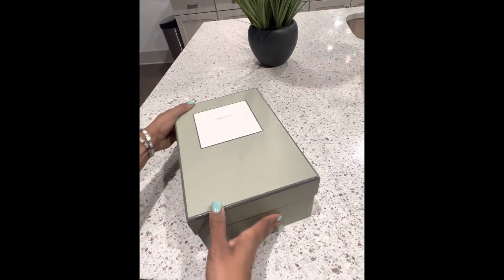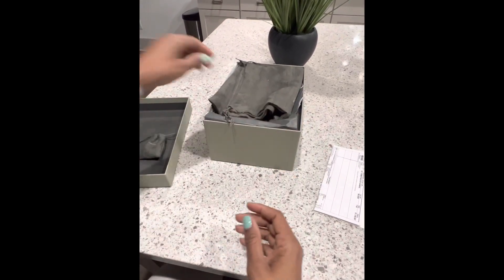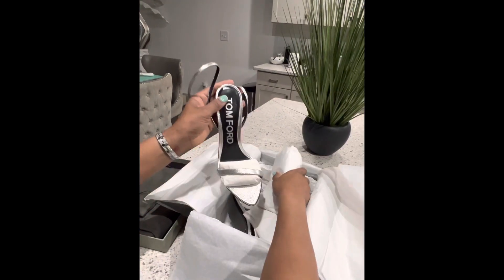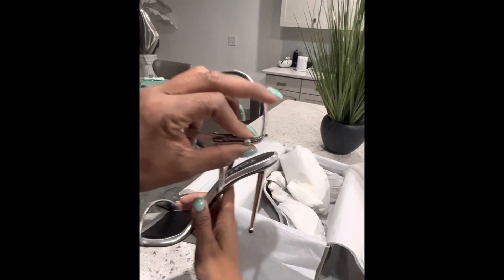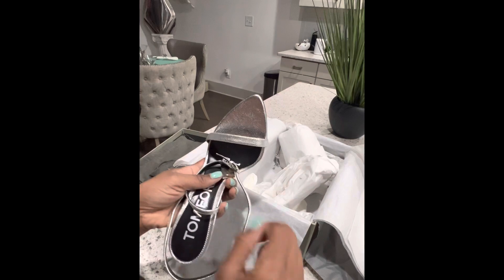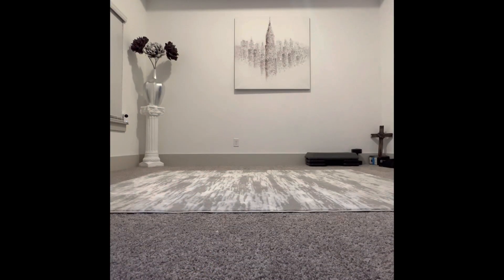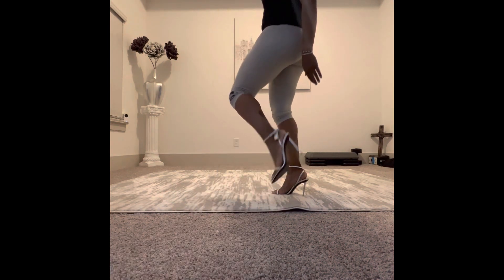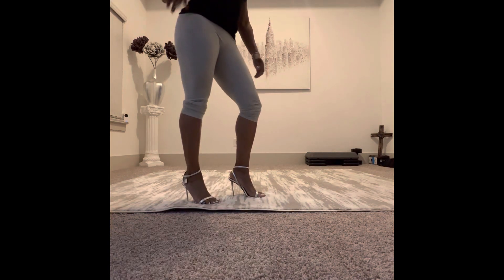UNBOXING TOM FORD SILVER 105MM PADLOCK SANDAL REVIEW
Today I am reviewing the infamous Tom Ford 105mm silver sandal. Purchased them from Neiman Marcus. Love these sandals and they are so comfy. I think I’m going to start doing more unboxing and reviews of the items I buy.